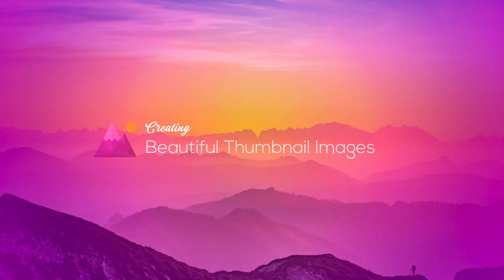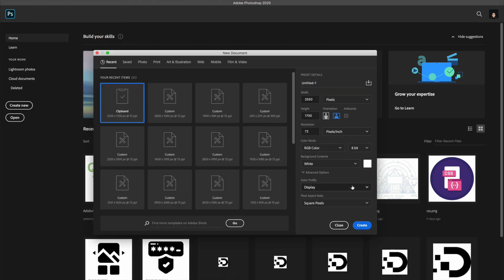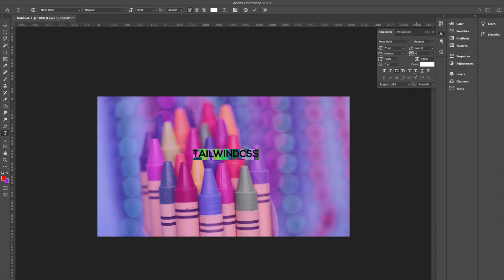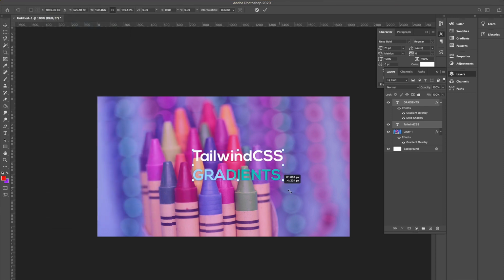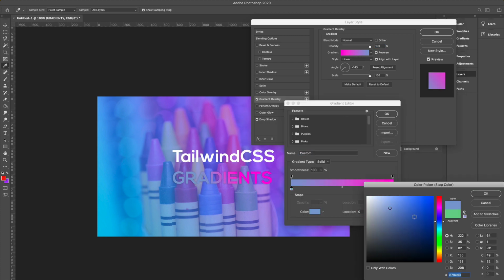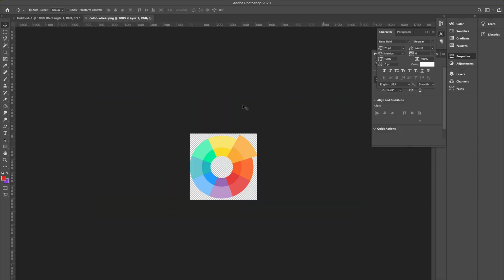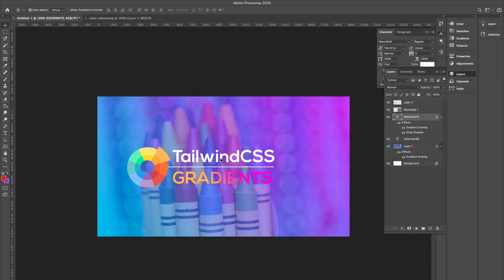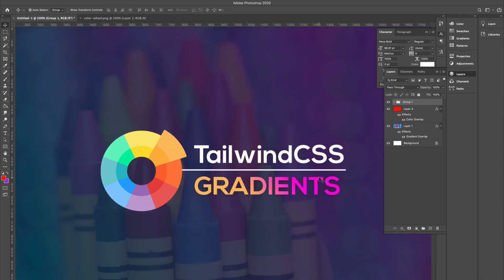Creating Beautiful Thumbnail Images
In this video screencast, I want to show you how I create beautiful thumbnail images for posts that I add to my site. Be sure to check out and you can see an example of some of the post images.

Hope you found this video useful. Talk to you soon.